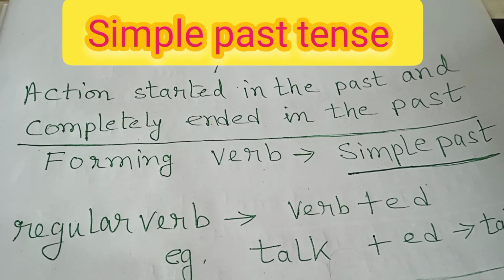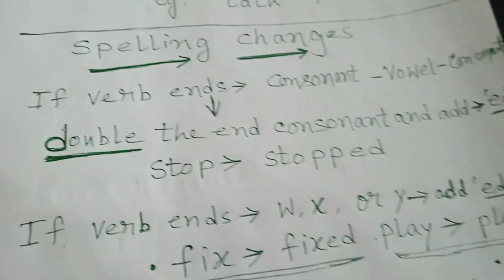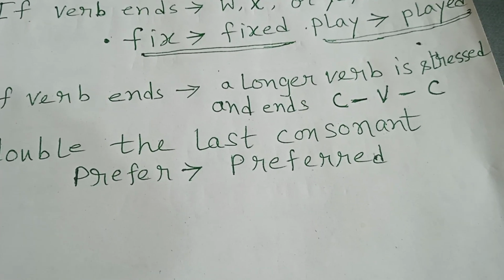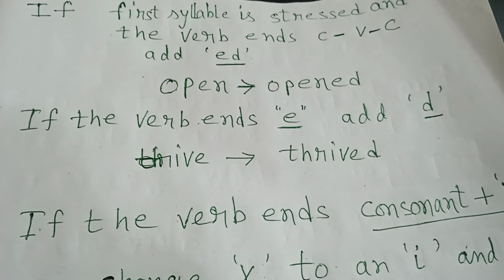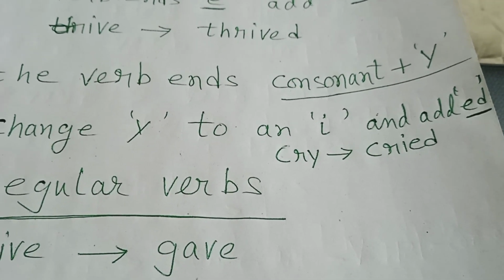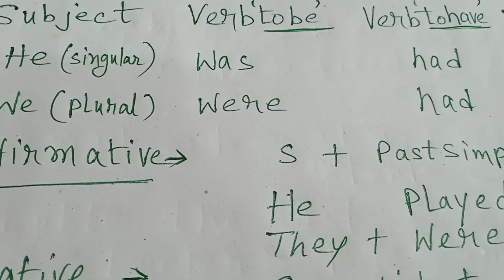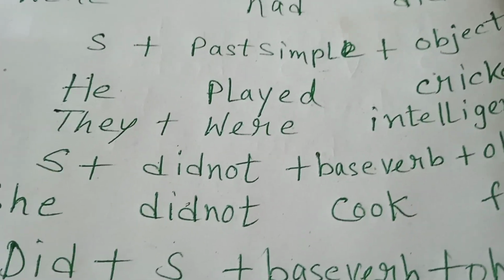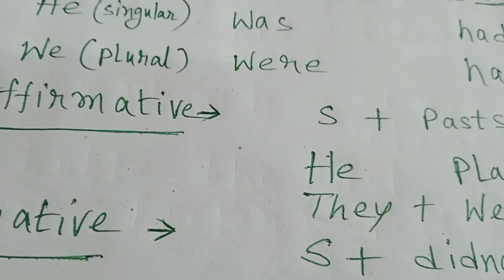Simple past tense: sentence formation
Simple past tense  :। How to form
                                    1. affirmative sentence
                                     2.negative sentence
                                     3.iinterrogative
                                        sentence